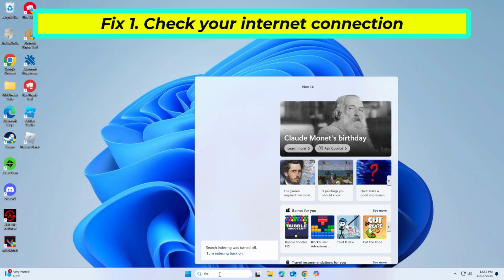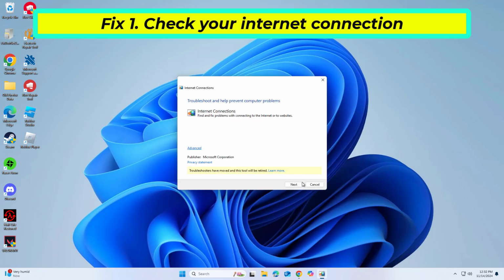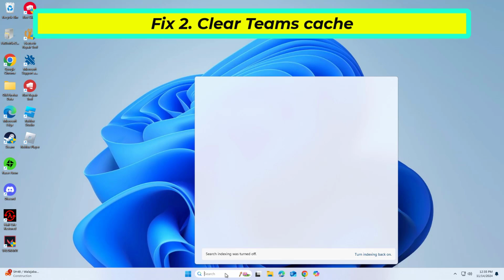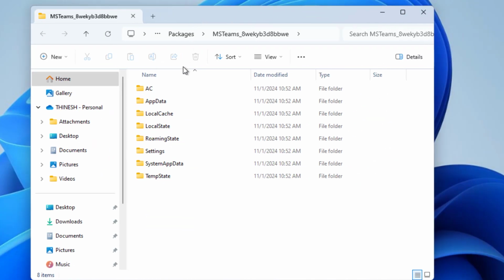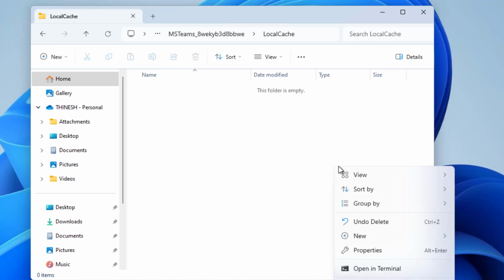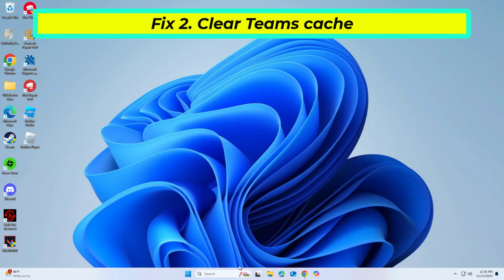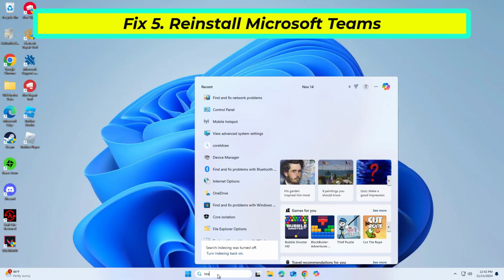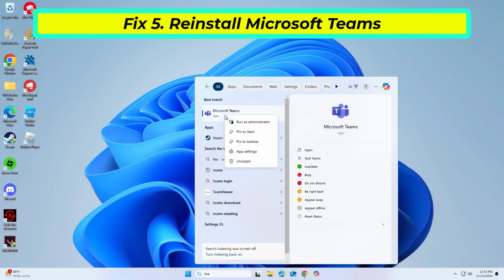(FIXED) Teams error "There was a problem reaching this app" in Windows 10/11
fix Teams error "There was a problem reaching this app" in Windows

RUN COMMAND :
%userprofile%\appdata\local\Packages\MSTeams_8wekyb3d8bbwe\LocalCache\Microsoft\MSTeams

CMD :
sfc /scannow